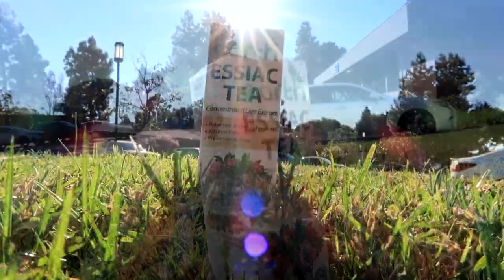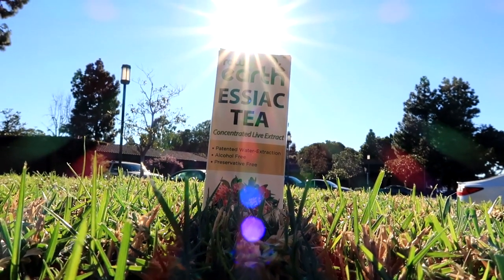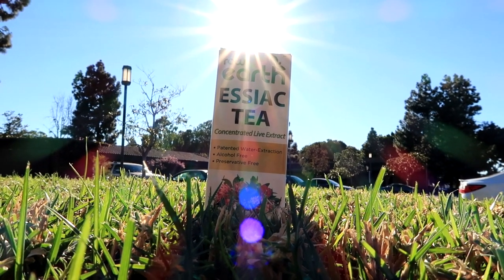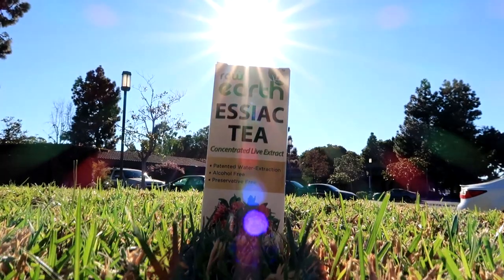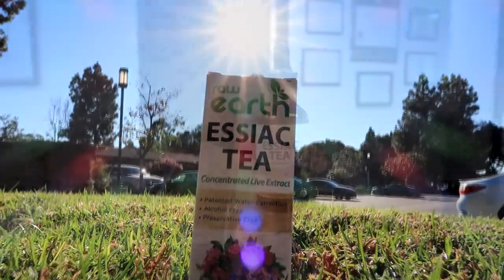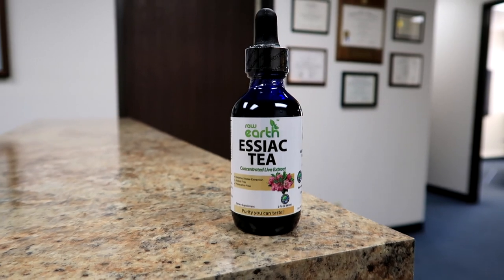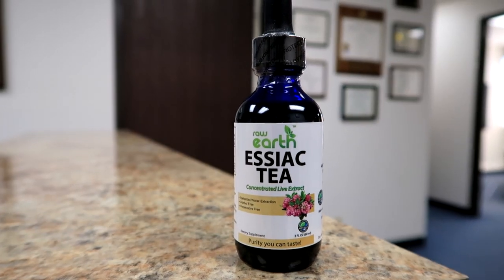Essiac Tea 💥Why you should drink this NOW 💥